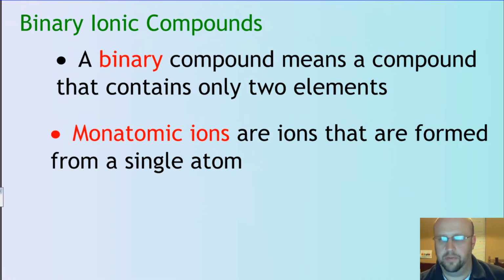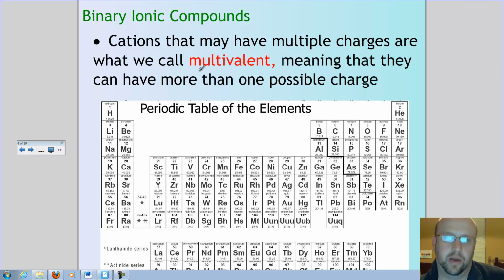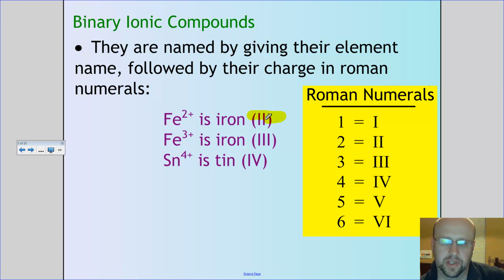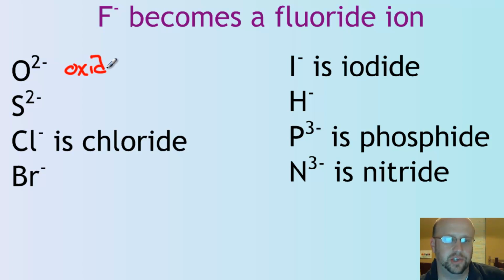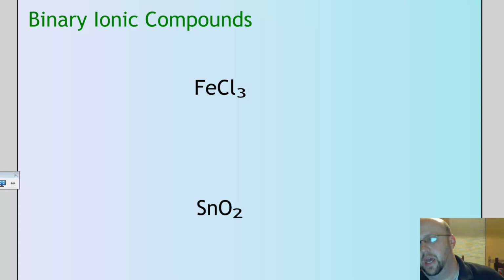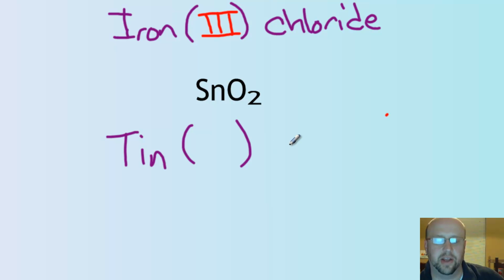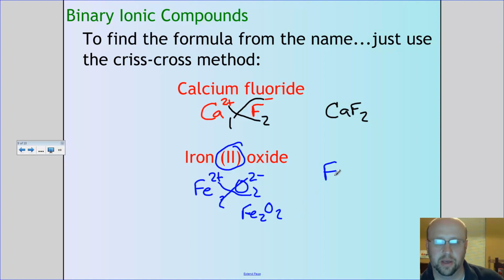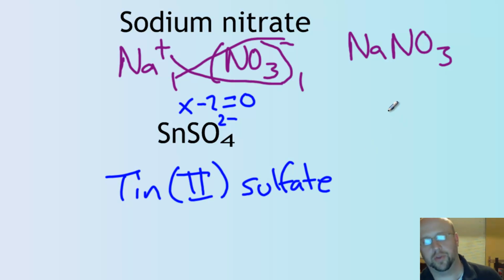vodcast 7 1 ionic naming